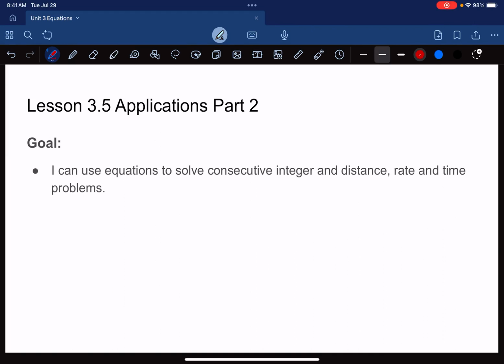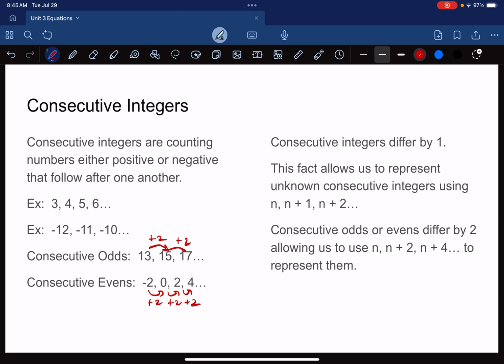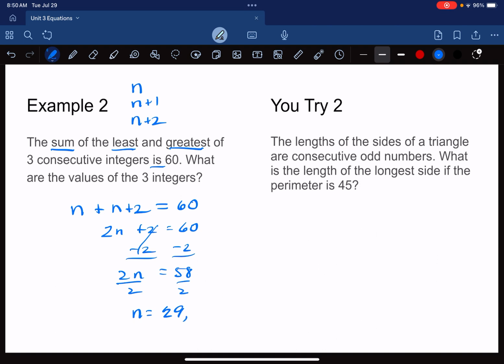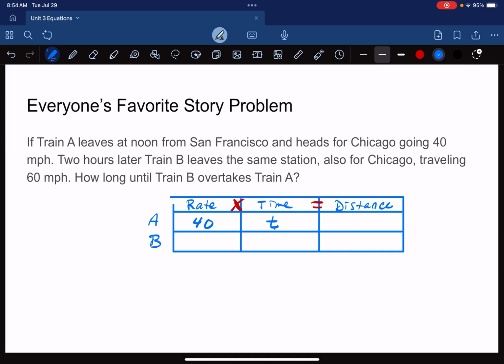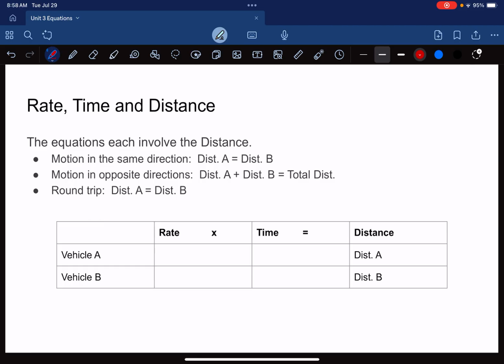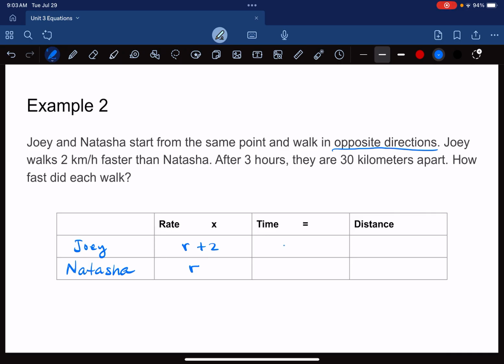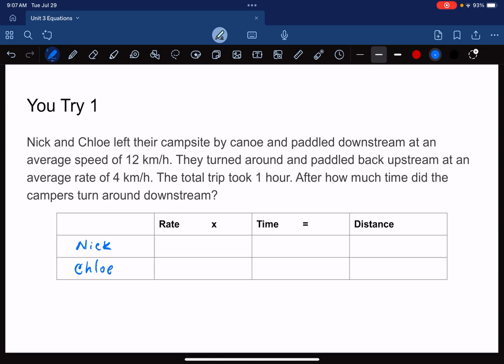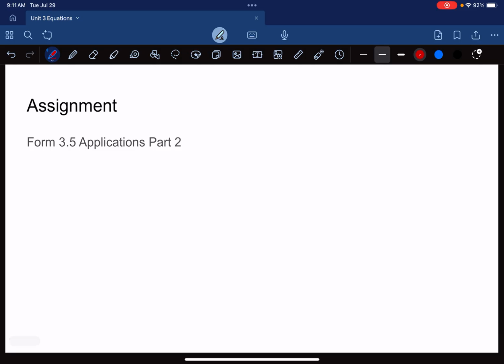A1 Lesson 3.5 Applications Part 2